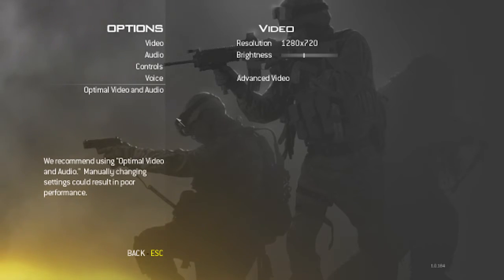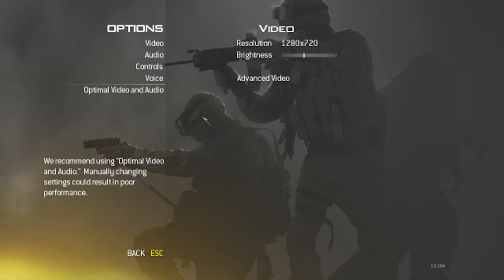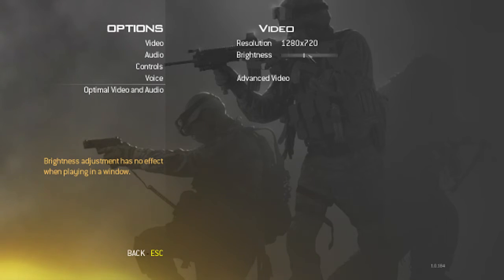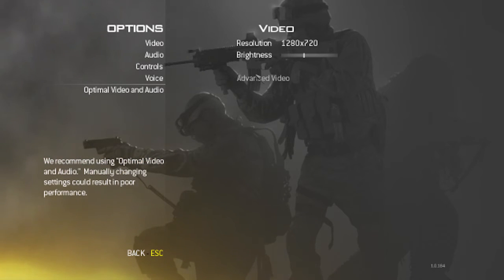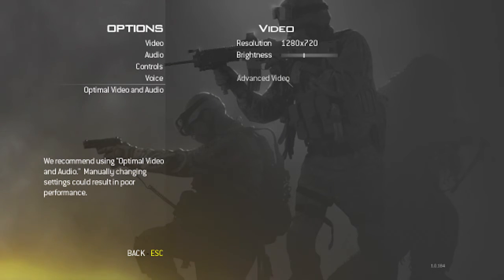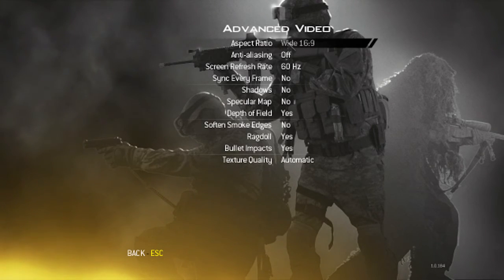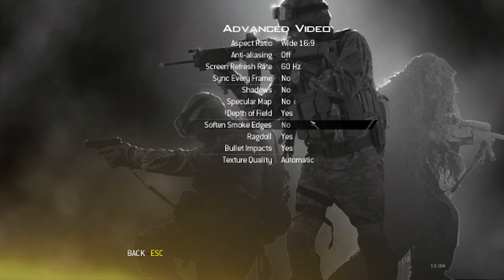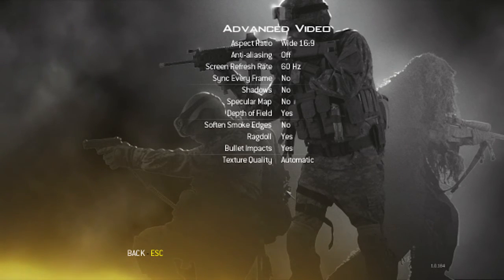Modern Warfare 2 : FRAPS settings / In-game settings (reduce or even stop FPS drop!)